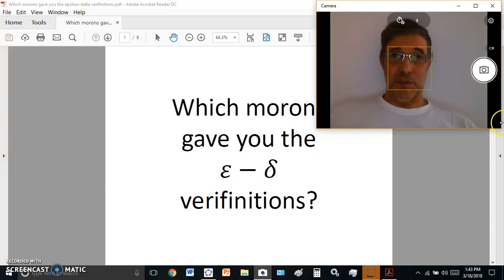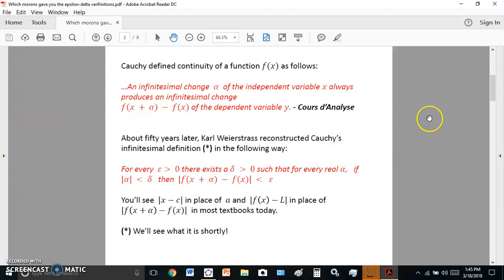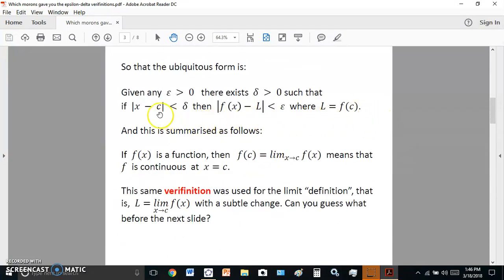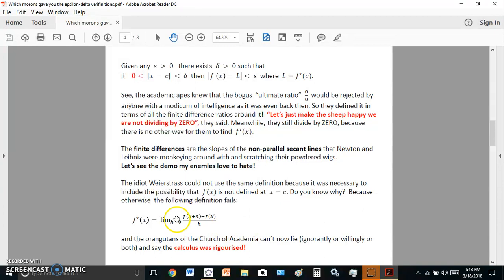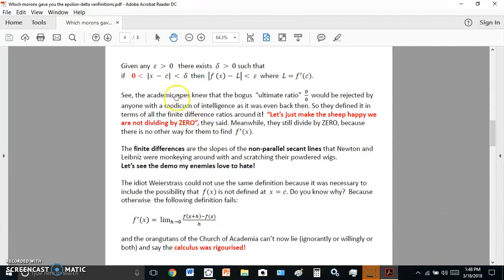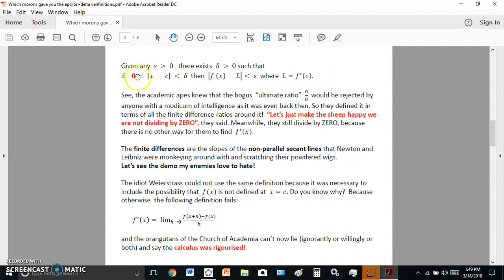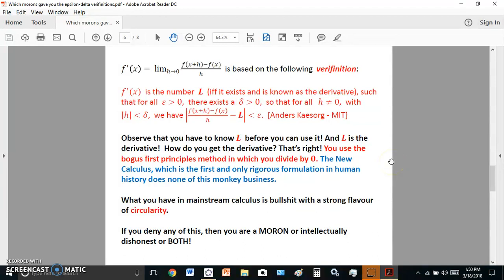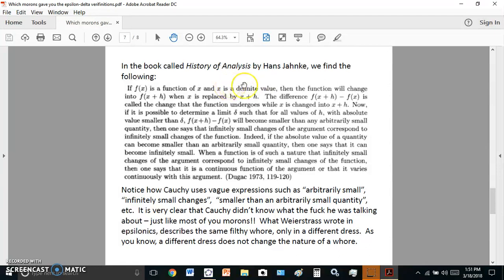Which morons gave you the epsilon delta verifinition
I was running out of time, but the demo I intended to show you was this:

Move the point on the curve to see what happens to the secant line gradients which are the finite differences  that approach the limit.

No doubt there will be some of you morons who think the graphic in the applet shows the logic verifinition incorrectly, but it is correct because epsilon and delta are functions of each other as I prove in my new limit method for the bogus mainstream calculus which uses no inequalities: